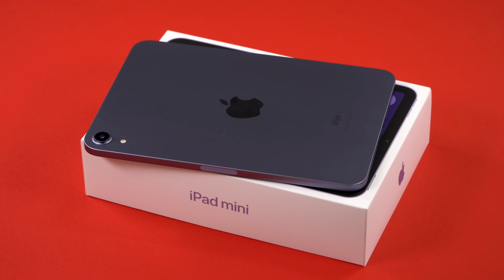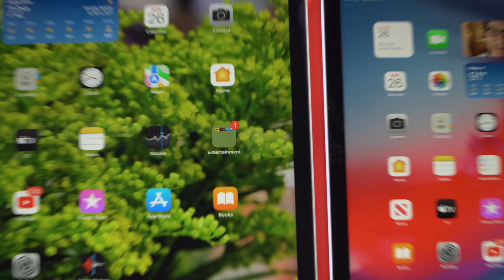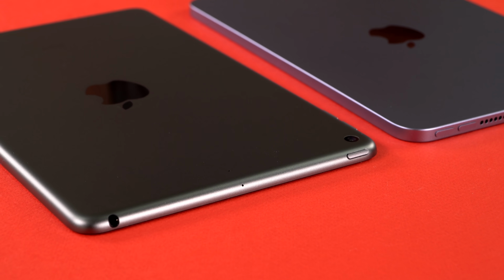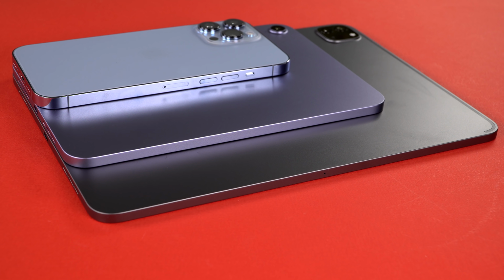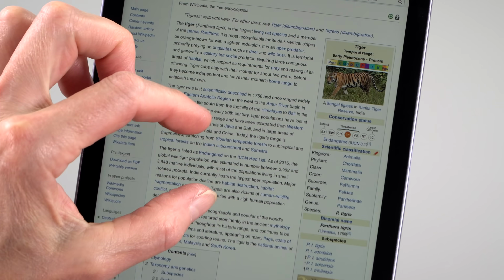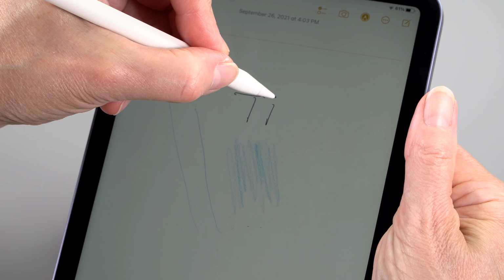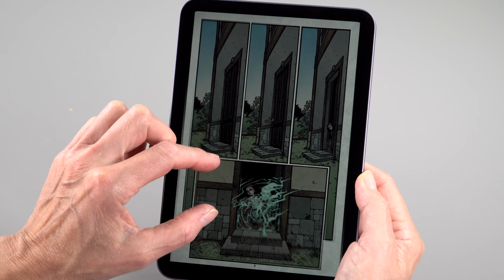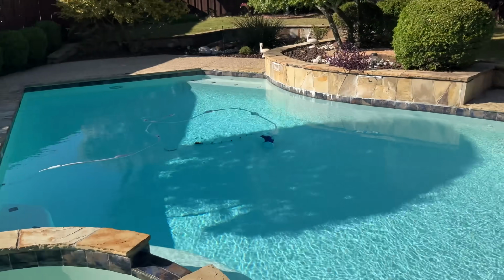2021 iPad Mini Review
The 2021 iPad Mini 6, Apple’s smallest tablet, is easy on the hands, but not as easy on the wallet as the previous generation. That said, it offers a great deal of improvements and upgrades over older Mini models, as Apple realizes folks buy the Mini for its smaller size rather than small price. The iPadOS 15 tablet has a larger 8.3” IPS Liquid Retina display while having a smaller footprint than the outgoing model. It has the same Apple A15 CPU as the iPhone 13 family of phones, and is available in two storage capacities. 5G cellular is optional, Wi-Fi 6 with Bluetooth 5 is standard and Touch ID is now embedded in the power button on the side rather than taking up vast real estate on the front bezel.